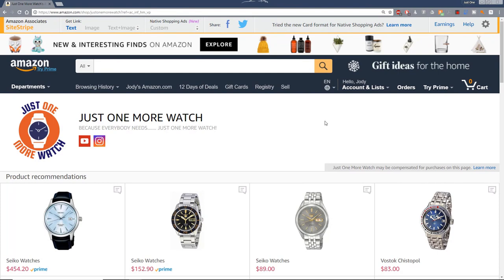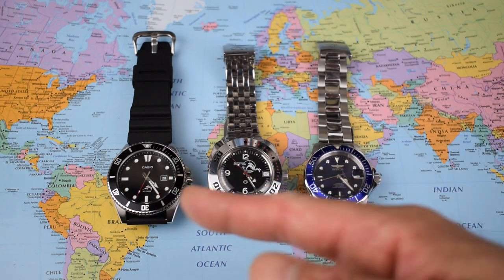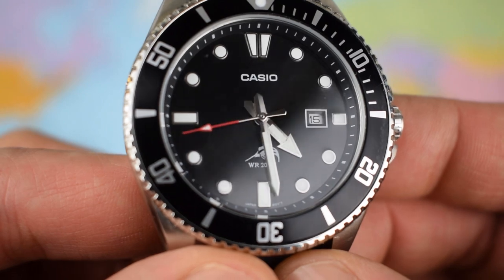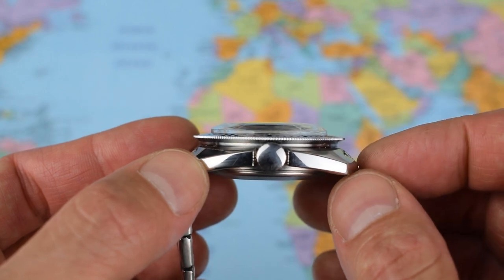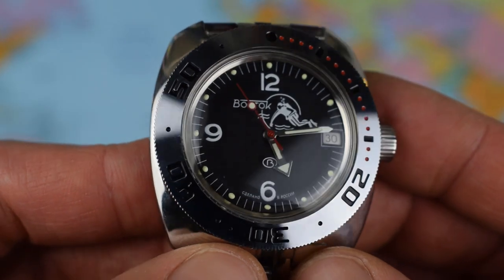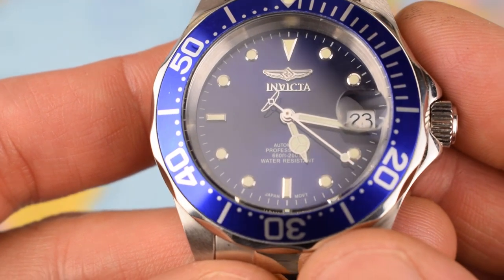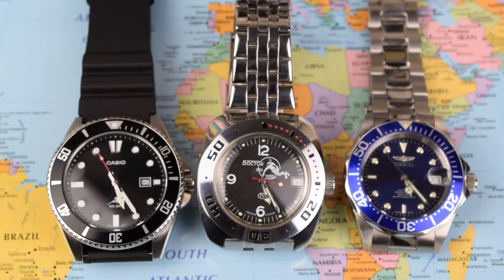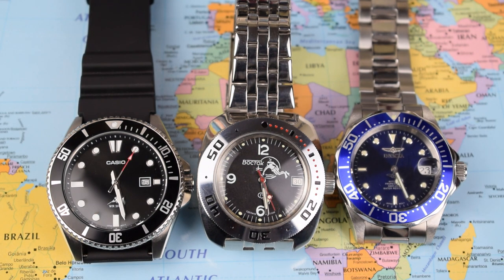What Is The Best Sub-$100 Dive Watch?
You don't have to spend big bucks to get a decent diver for the weekend. All three are outstanding value for money, but there can be only one. winner.